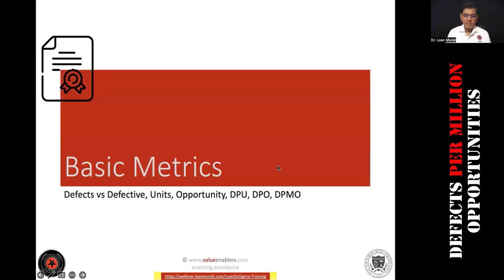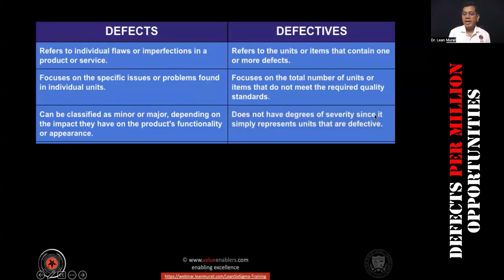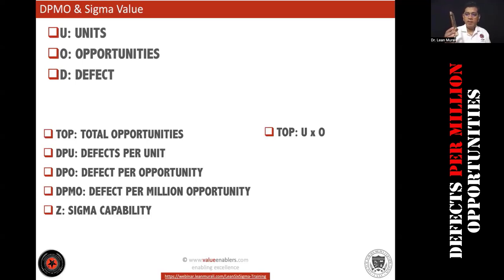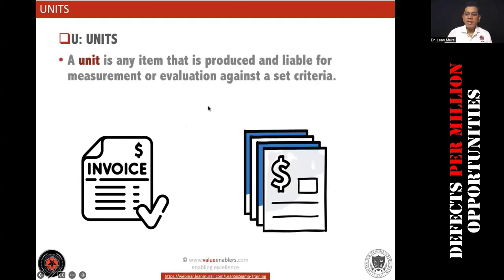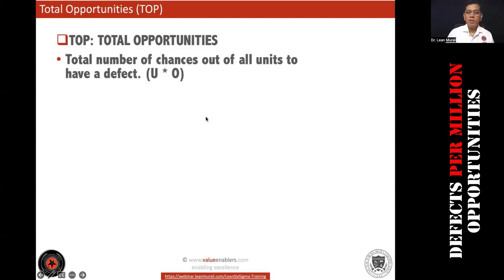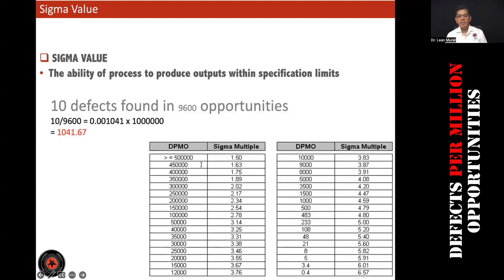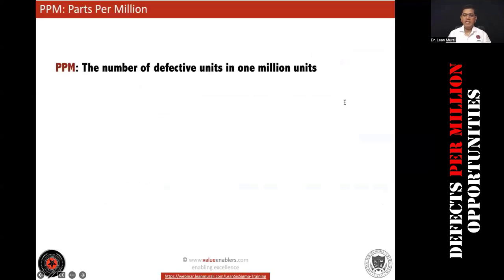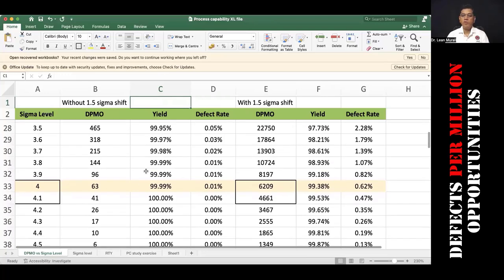Defects Per Million Opportunities in 30 Minutes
In this video, we break down Defects Per Million Opportunities (DPMO) – a key performance metric in Lean Six Sigma – in just 30 minutes! DPMO helps organizations measure quality by identifying the number of defects in a process relative to one million opportunities. Understanding this concept is crucial for improving efficiency, reducing waste, and enhancing overall product or service quality.

We’ll guide you through the calculation process, provide real-world examples, and explain how DPMO fits into broader quality management frameworks. By the end of the video, you'll be equipped with the knowledge to apply DPMO in your own projects, helping drive continuous improvement and better outcomes.

Perfect for quality managers, Six Sigma practitioners, and project leads looking to sharpen their skills.